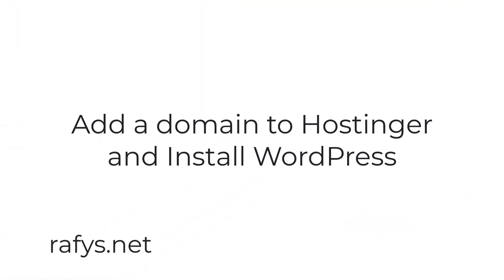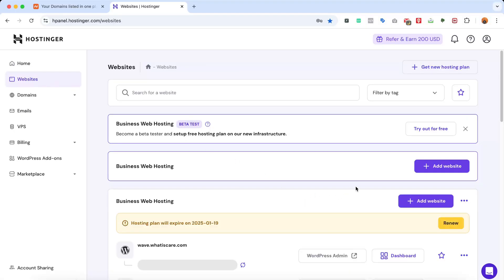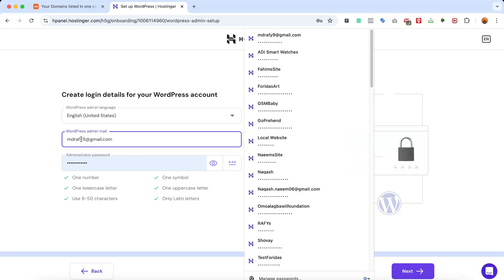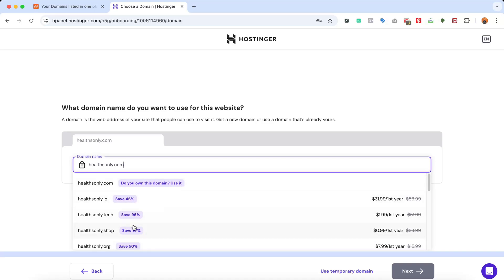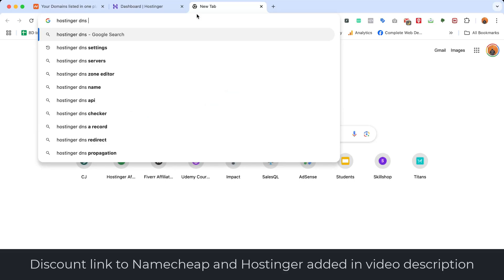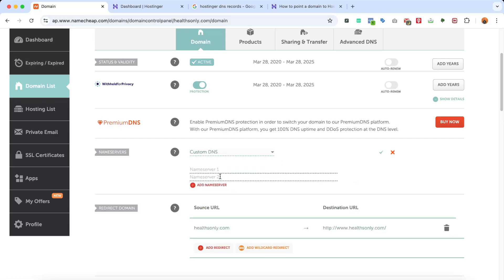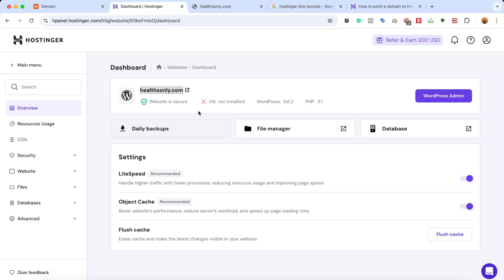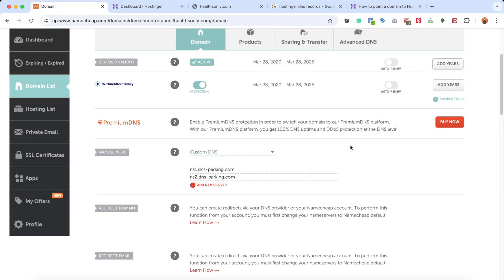How to Add a New Domain on Hostinger Hosting | Hostinger New Domain Setup 2025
Want to add a new domain to your Hostinger hosting account? This step-by-step tutorial will guide you through the Hostinger domain setup process from start to finish. Whether you're a beginner or looking for advanced tips, this video covers everything, including:

1. Logging into Hostinger Hpanel
2. Adding and configuring a new domain
3. Updating DNS settings for domains purchased outside Hostinger
4. Preparing your website for launch

By the end of this tutorial, you’ll be able to confidently set up your domain and take your website live. 🚀

📌 What You’ll Learn in This Video:

How to add a new domain from Namecheap in Hostinger Hpanel.

The complete Hostinger domain setup process, step-by-step.
Best practices for DNS configuration and troubleshooting tips.